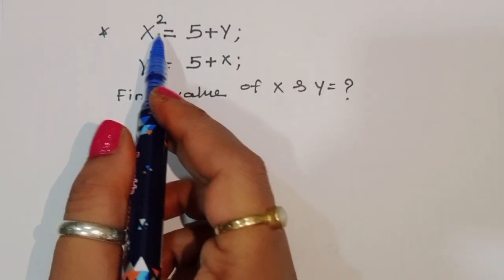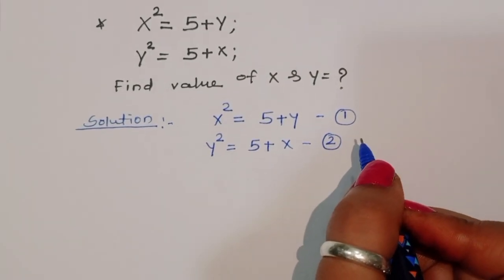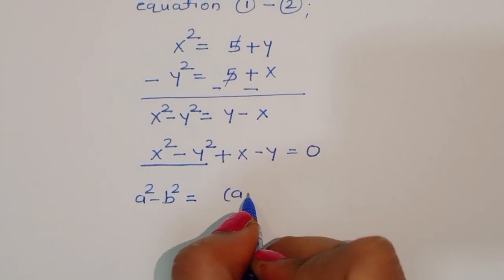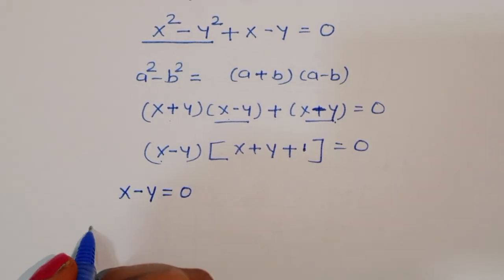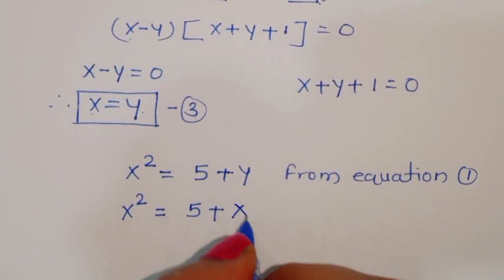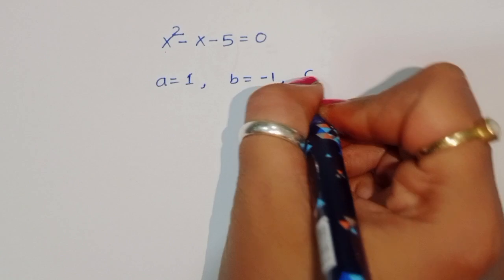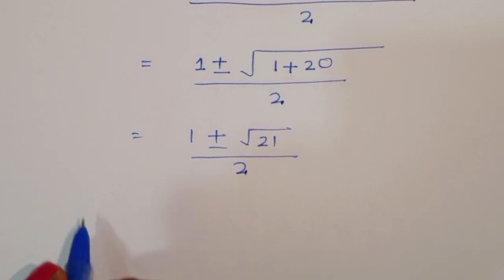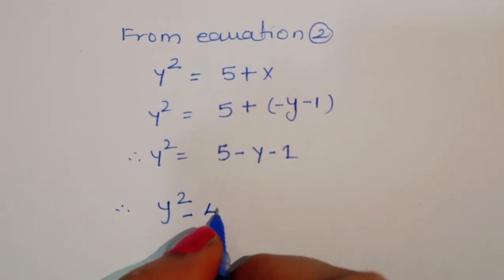Math Olympiad | X²= 5+Y & Y²= 5+X | Math Olympiad Problems | Algebra 👇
math booster
 maths
mathematics
mindyourdecisions sybermath
premath
tabletclass math
blackpenredpen
 just calculus
dr peyam show
just algebra
math olympiad
mathematics olympiad mathematics
algebra
math window
maths Olympiad
 France math Olympiad
math Olympiad
ipl
ipl match
ipl match vlog
new gaming pc
new gaming pc vlog
gaming pc
kunali ka gaming pc
gaming pc
Secret Room
WE BUILD A HIDDEN SECRET ROOM IN OUR HOUSE
math
math Olympiad problems
math problem
algebra 2
Olympiad Algebra
olympiad preparation
international olympiad maths
olympiad mathematics
international olympiads
international maths olympiad
olympiad
mathematics
math olympiad
olympiad mathematics
math olympiad
maths olympiad
olympiad
olympiad
maths olympiad
olympiad mathematics
math olympiad